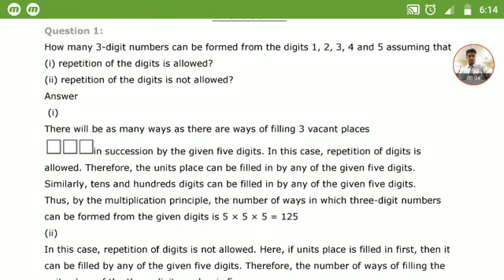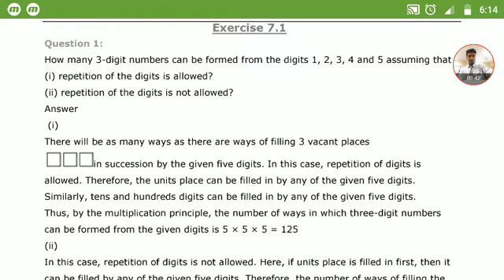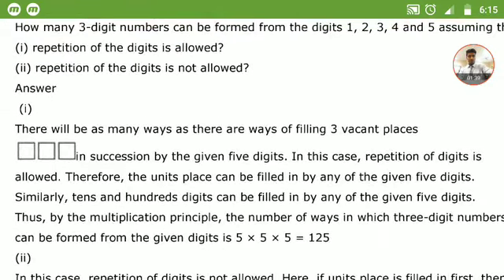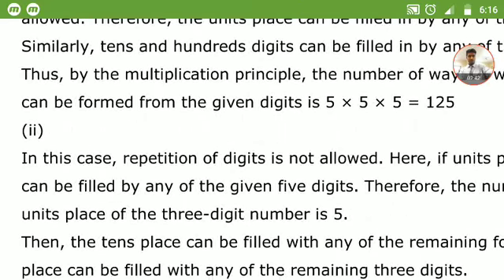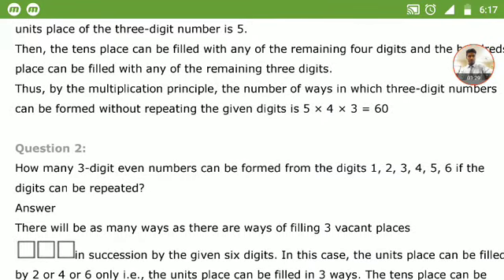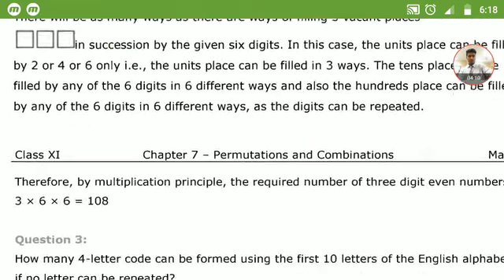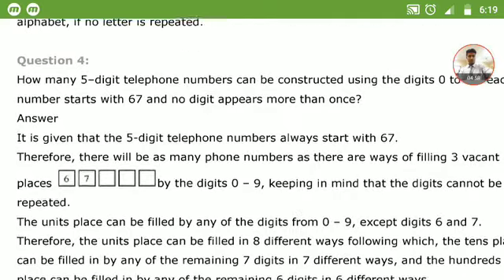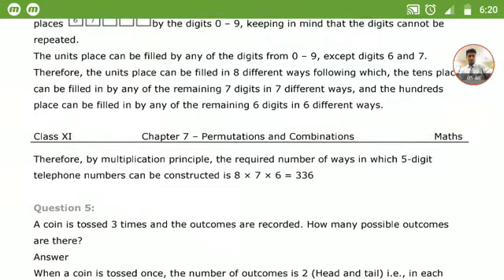Permutations and combinations..ex 1